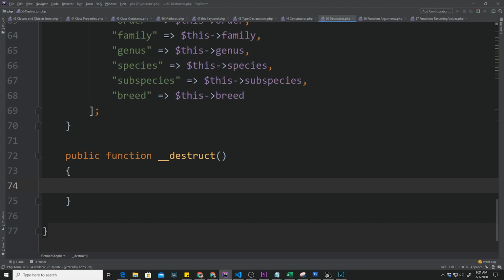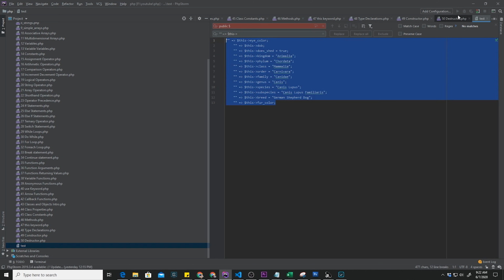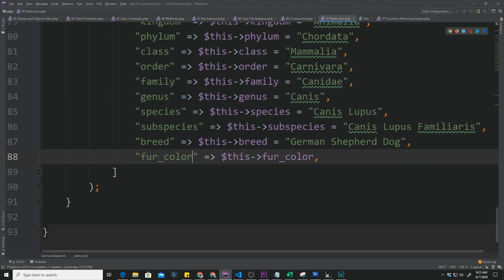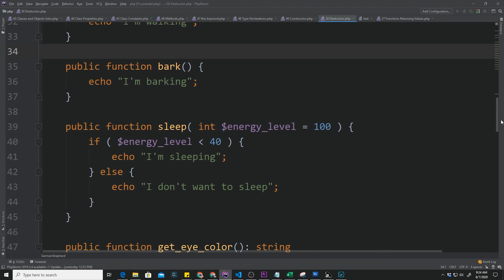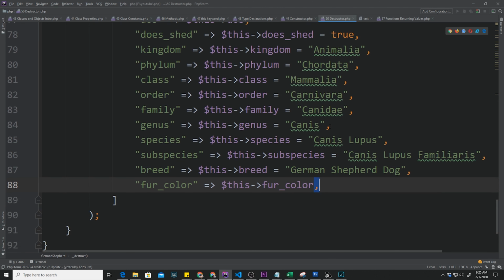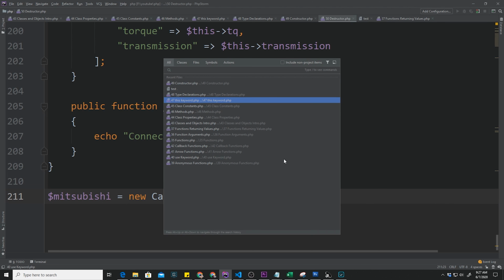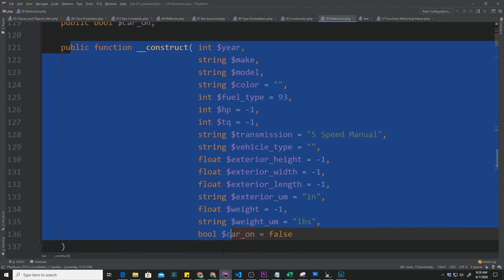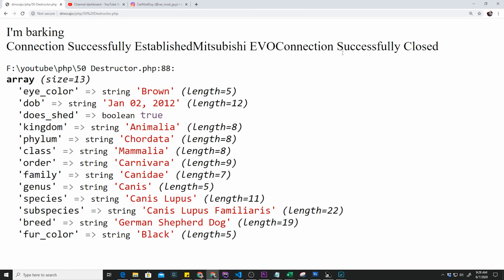Destructors - PHP - P50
The destructor method is called after the object is not referenced any more. In PHP, the constructor is called first, followed by any internal methods that the user accesses, followed by the destructor method for any sort of cleanup.

My Books
An Illustrative Introduction to Algorithms